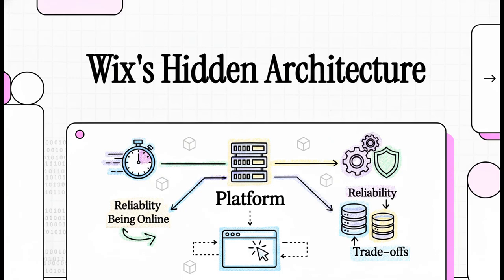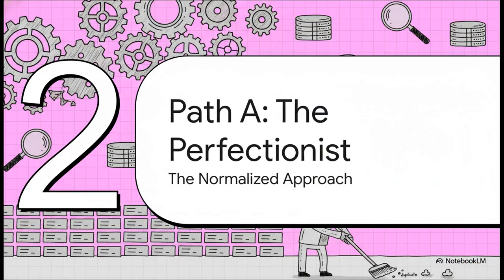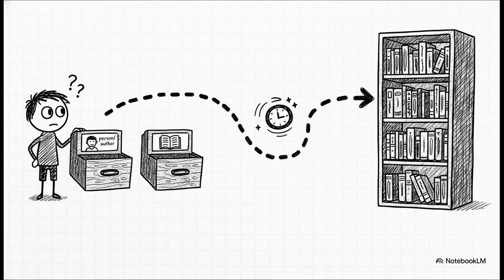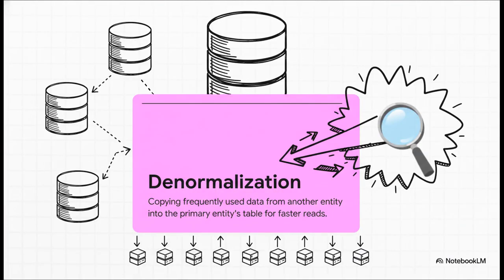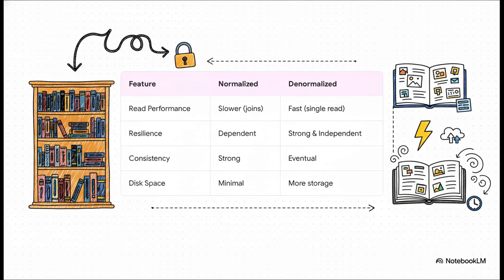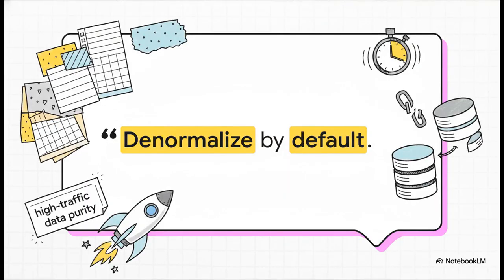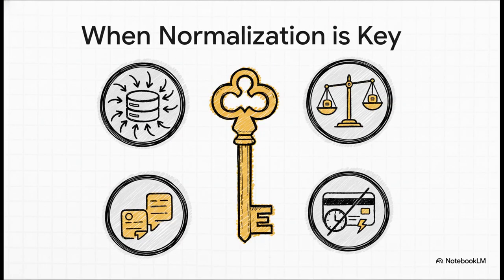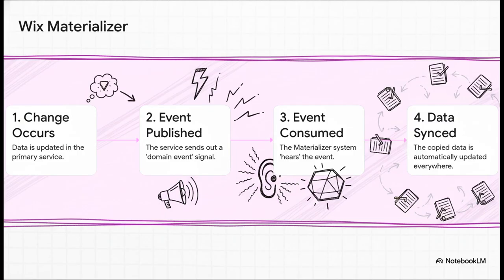Normalization vs Denormalization